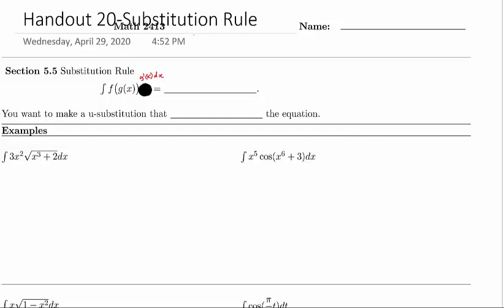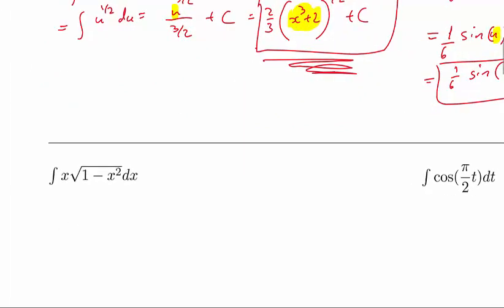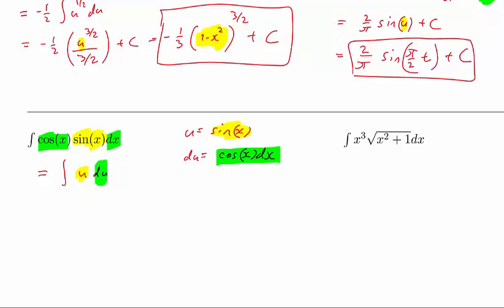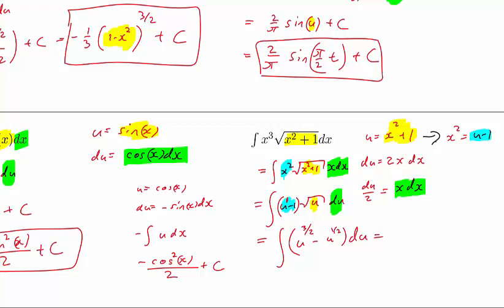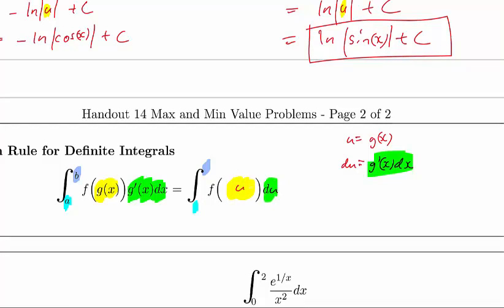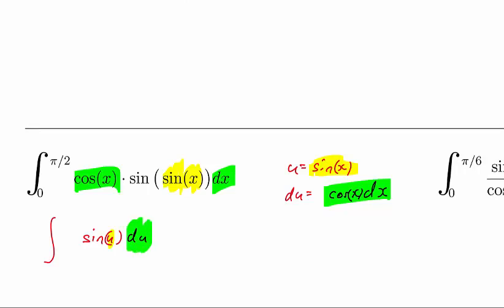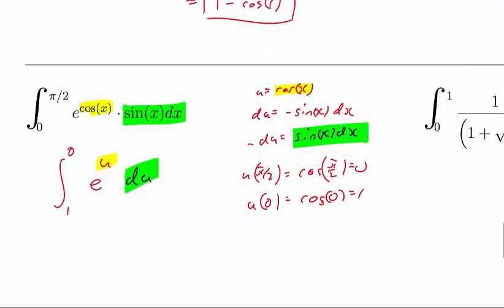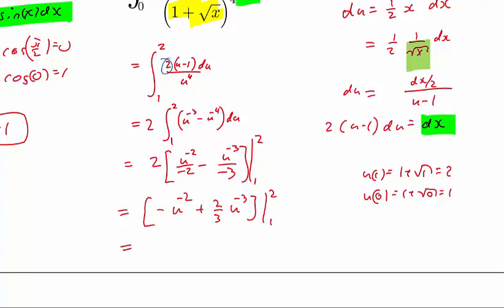Handout 20 Substitution Rule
Substitution Rule for Integrals